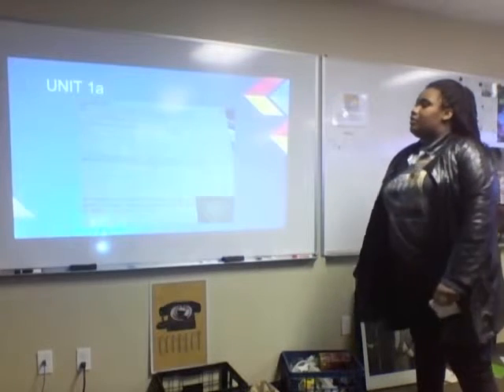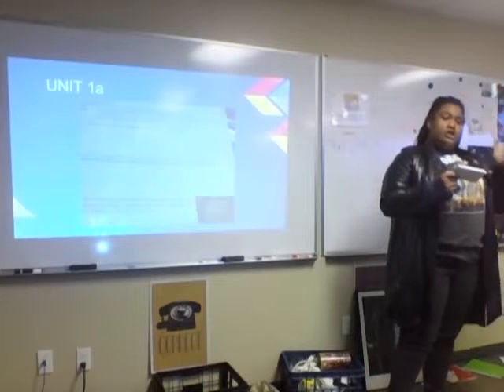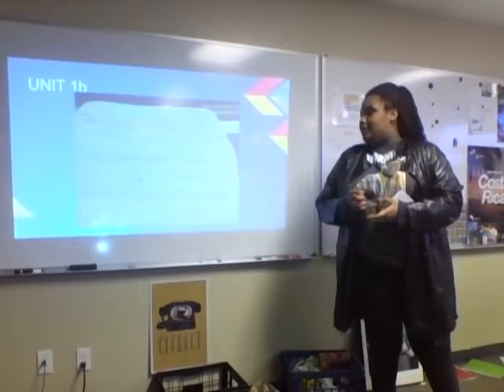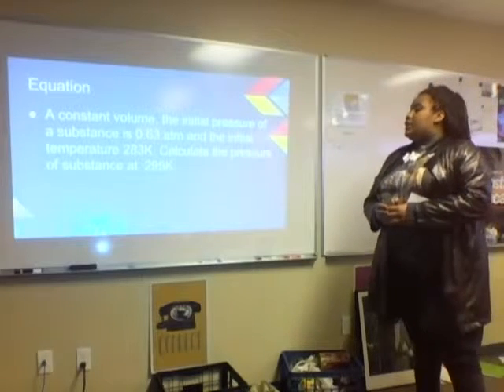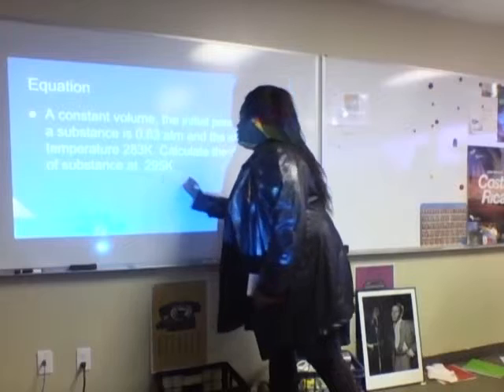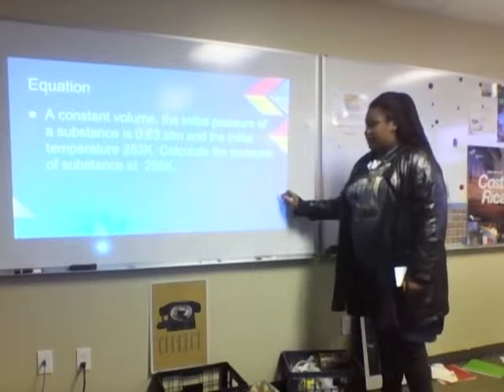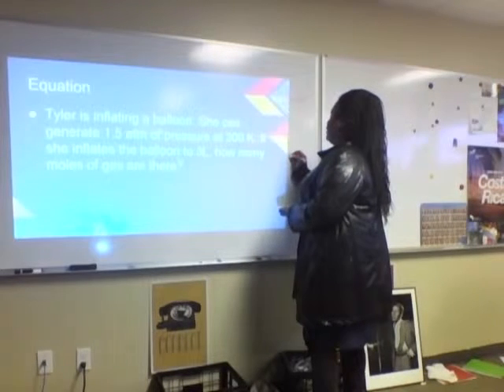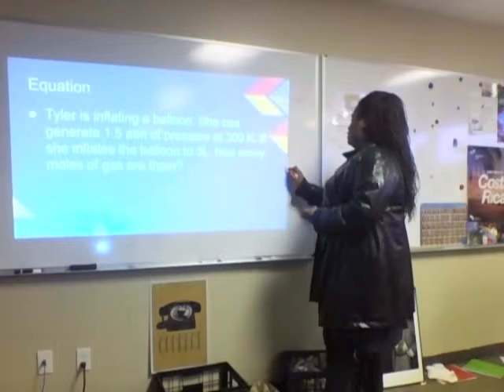Fall 2014: Aysha Burton's Chem PoL